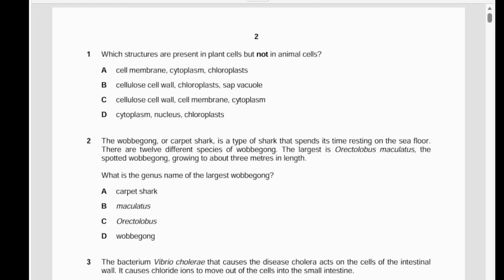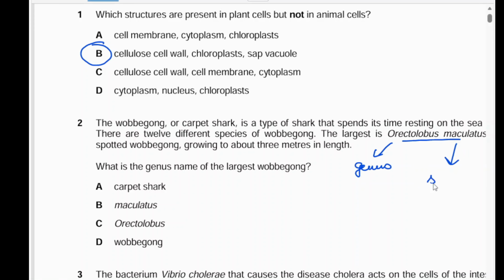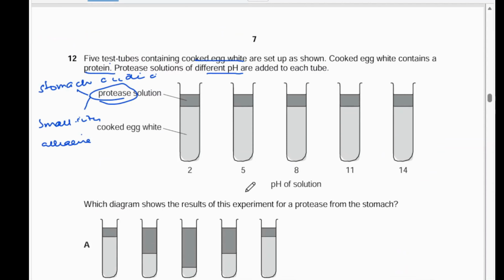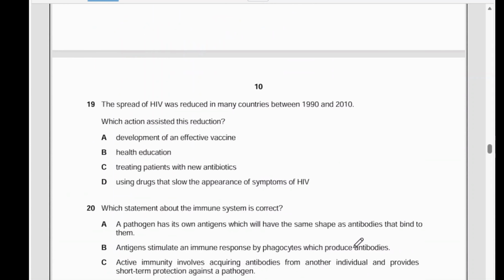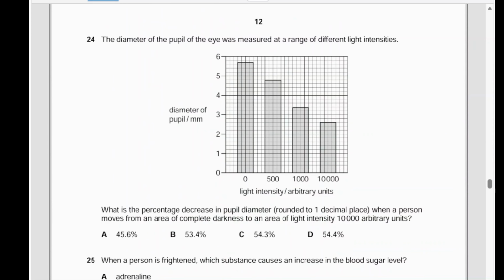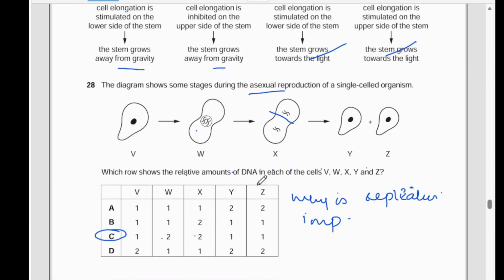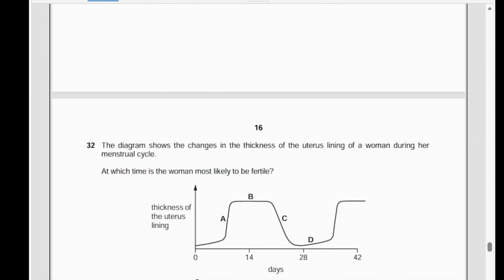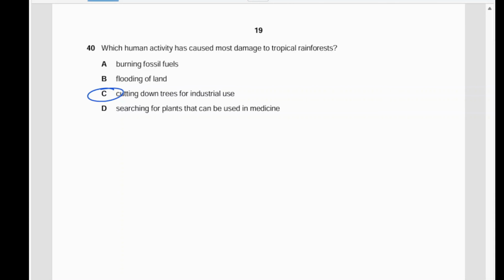Cambridge O Biology 5090 /11 October November 2024 variant 1 MCQs Fully Solved!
Cambridge O level BIOLOGY Paper 1
O-level Biology
Paper: 1 (MCQ)
Year: 2024
Session: October November

If this video helped you:
💬 Comment your score predictions or doubts